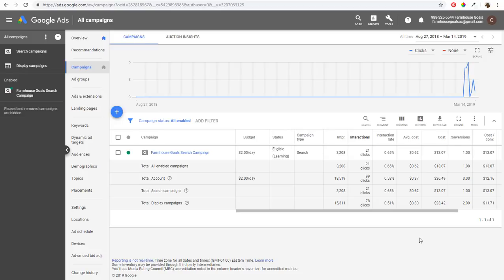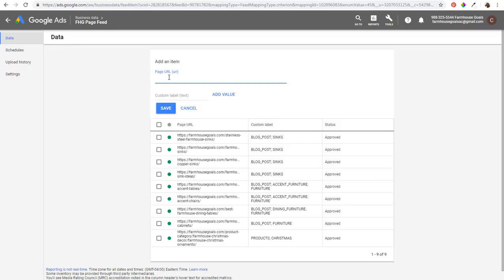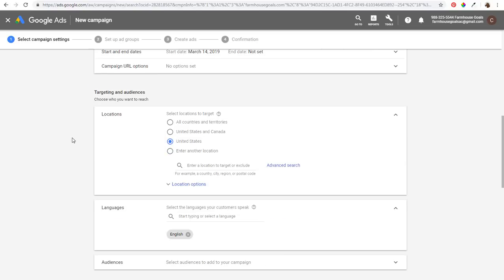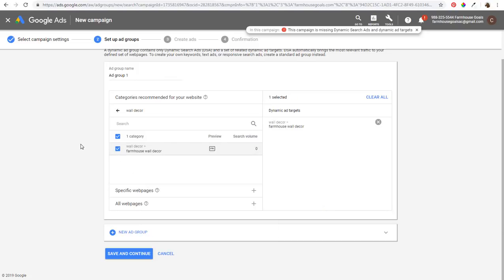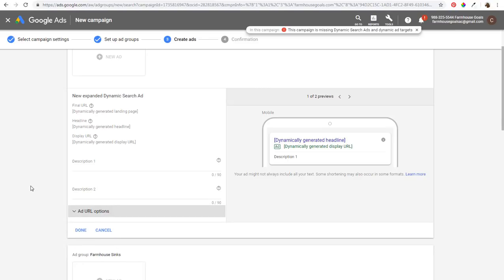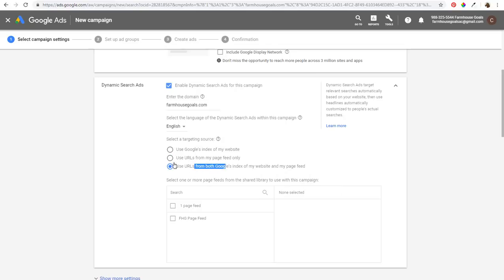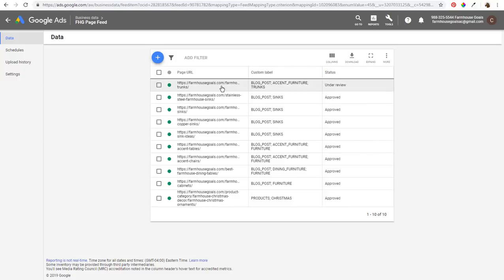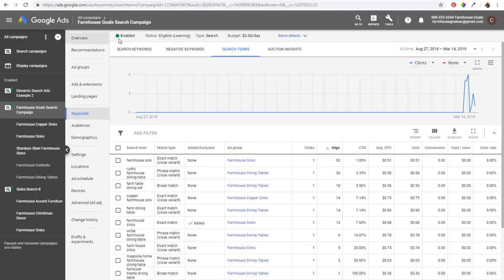Google Dynamic Search Ads Tutorial - How To Setup Google Ads Dynamic Search Ads Campaigns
Check out our Dynamic Search Ads Tutorial for 2019 for Google AdWords. Google Ads Dynamic Search Ads campaigns can be difficult to figure out at first, so we put together a step-by-step tutorial for beginners to follow. If you haven't tried this type of campaign yet, we will show you the dynamic search ads setup and how easy it can be, regardless of your experience level. So get started with Dynamic Search Ads AdWords Tutorial by watching our video. You can first check out our Google Ads Tutorial for 2019 below if you are interested in setting up search network campaigns.

To get started, we signed in to our Google Ads account. You definitely want to link your Google Analytics account and import any conversions before you get started. That will allow you to track your campaigns properly into Google Analytics with Auto-Tagging and optimize for conversions like sales or leads. If you want to get the most out of your campaigns, these are some vital first steps.

Next, you want to upload your Page Feed through Google Ads by going to Tools and clicking on Business Data and then clicking on the Plus Sign on the next screen and uploading your Page Feed. You can upload different URLs and set Labels for each of the URLs, which will help with targeting for your Dynamic Search Ads campaign.

Next, you want to start by creating a new Search campaign, choosing your goal, entering your website, naming your campaign, and choosing Search Network Only with Search Partners. Then, you want to select the box that says 'Enable Dynamic Search Ads for this campaign' when you are in the Google Ads set-up screen. You can enter your URL, and choose to use Google's index of your website, use your custom page feed, or use a combination of both.

You can then go through the rest of your campaign set-up including selecting your bidding strategy, budget, setting up ad extensions, and more. Once you get to the next screen, you can create your Google AdWords Ad Groups with Dynamic Search Ads targeting. You can choose to enter specific URLs, enter your entire website, use Google's categories, use your Page Feed, and really anything to target your website for Google Ads. The best practice for Dynamic Search Ads through Google AdWords for 2018 and 2019 is to set-up your targeting into different ad groups.

What is a dynamic search ad?

Dynamic search ads use your website for targeting and you do not have to set-up your Ad Headlines, Display URLs, or Final URLs. Google will use their index of your website or you can upload a specific page feed for your targeting. Dynamic search ads through Google Ads will set-up targeting and ads almost automatically, rather than your standard method of targeting keywords and creating custom ads.

How do I create a dynamic search ad?

Our video will guide you through the process, but ultimately, you will have the option to enable Dynamic Search Ads for your campaign when you start setting it up.

How do I get rid of dynamic search ads?

You can just pause your campaign and create Standard Ad Groups that target keywords instead. You are not forced to use Dynamic Search Ads in any Google Ads campaign, so if you change your mind, you can change your targeting to exact match keywords, phrase match keywords, and broad match keywords instead.

If you're wondering how to create dynamic search ads, our tutorial will guide you through the entire process, which has changed slightly from 2018 into 2019. One other thing to keep in mind is you want to add dynamic search ads negative keywords to get the best performance out of your campaign. Now, responsive search ads and dynamic search ads are slightly different, so make sure you don't get them confused. Dynamic search ads can be used for ecommerce website or standard websites.